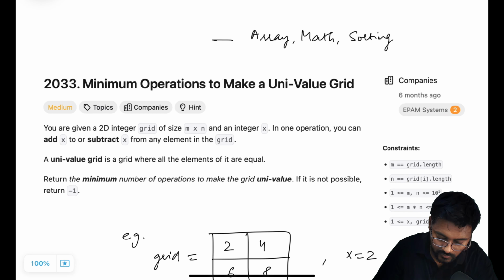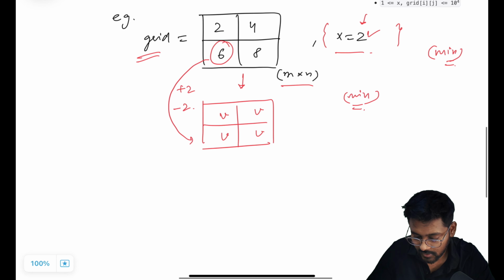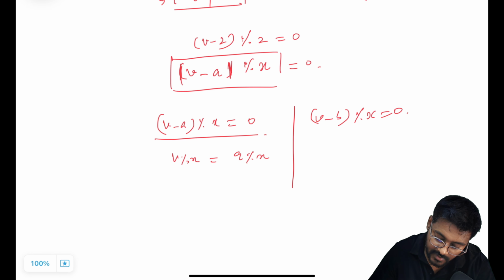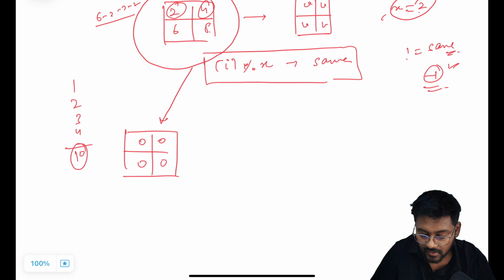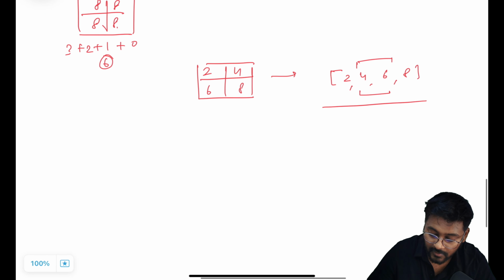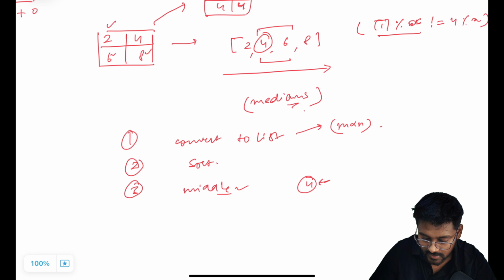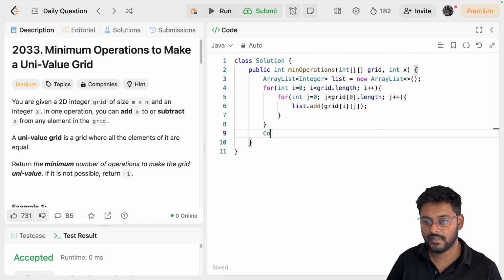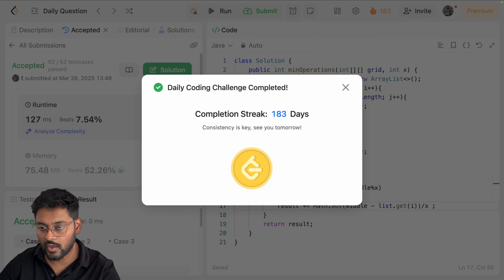LeetCode 2033 Minimum Operations to Make a Uni Value Grid | Array | Math | Sorting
LeetCode Problem 2033. Minimum Operations to Make a Uni-Value Grid  [ 26 Mar 2025 ]

📌 Video Overview:
Dive deep into the solution for the LeetCode challenge titled '2033. Minimum Operations to Make a Uni-Value Grid'. Whether you're kickstarting your coding journey or aiming for roles at tech giants like Facebook, Amazon, Apple, Netflix, or Google, this tutorial is tailored for you. We'll break down the problem step-by-step, ensuring clarity and understanding.

📌 Chapters:
00:00 Understanding Problem Statement
09:21 Algorithm
11:57 Coding

LeetCode leetcode2033. Minimum Operations to Make a Uni-Value Grid